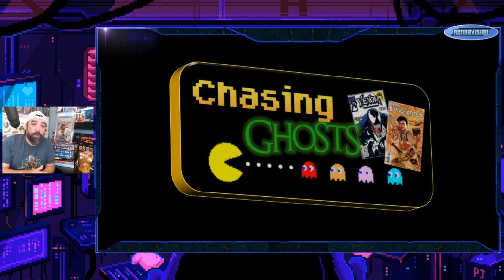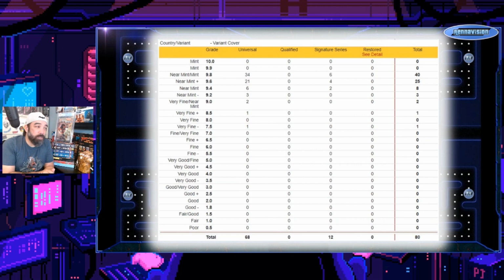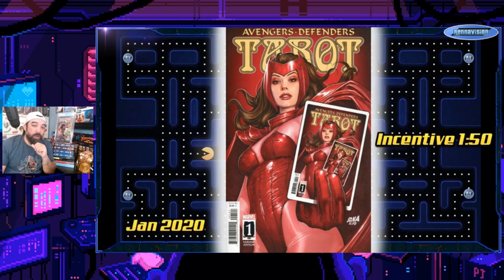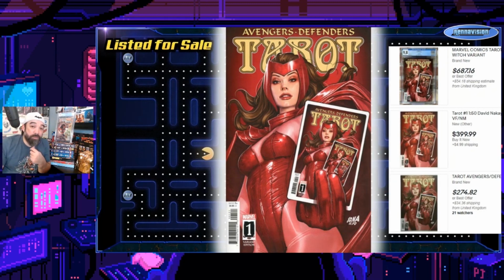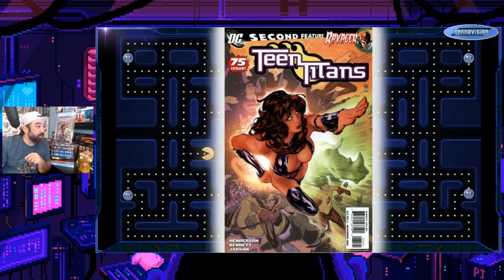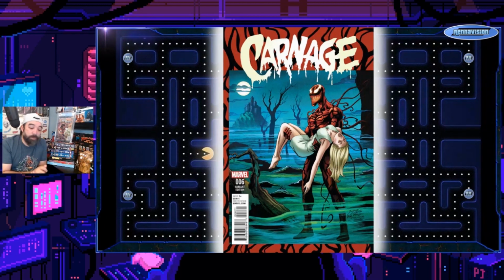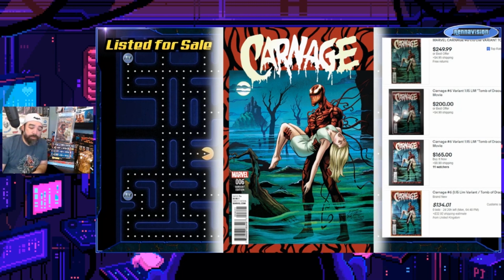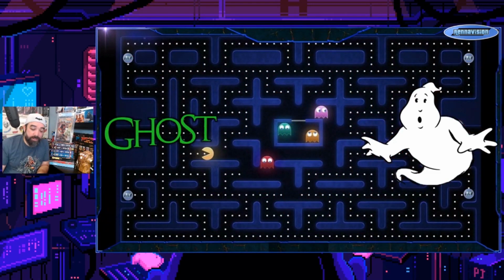Carnage, Starfire, & more | Impossible to Find Comics | Chasing Ghosts 20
Check out some Impossible to find comic books. This will be just a short spotlight on some rare books, some of which have some interesting back stories, while others have such low print runs that you never see them.

This week I have a more HTF Incentive variants including Carnage, Starfire, Scarlet Witch, & More.

The purpose of  this series to introduce comics some folks may not even know exist, while putting some context around why they are hard to find. A little extra knowledge to put into your comic collecting mental databank.

That said, let me know if you'd like to see more in the comments or hit me up on Instagram @rennavision